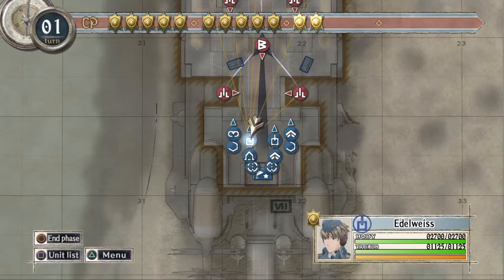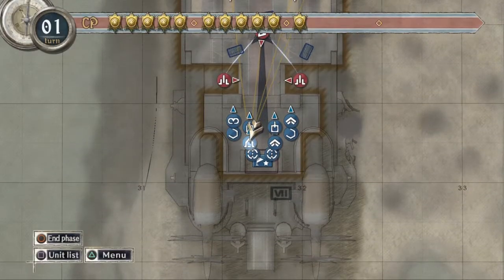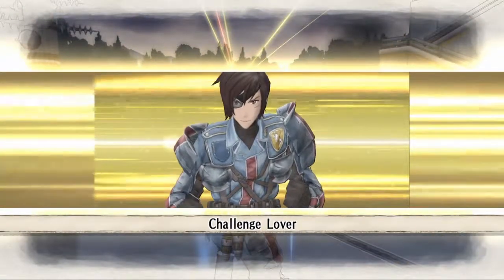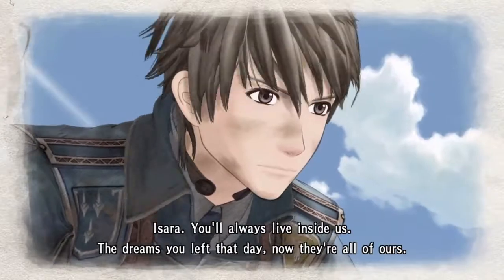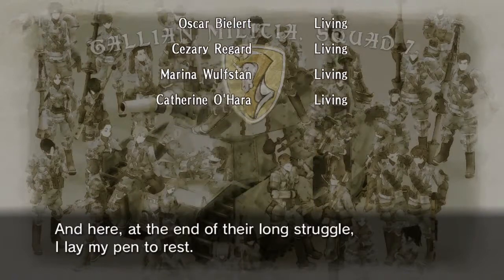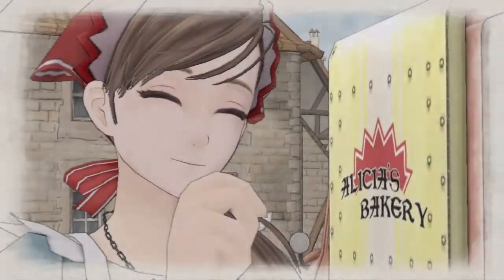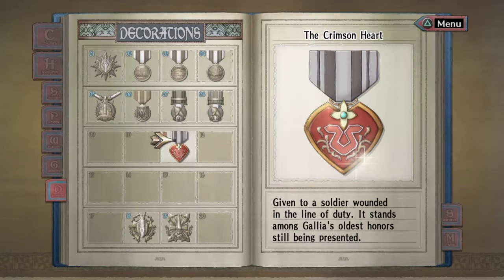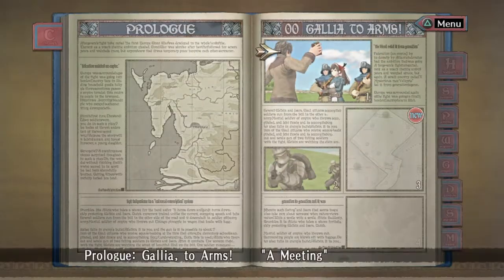Valkyria Chronicles Remastered Part 44 - Final - A Happy Ending For Welkin & Alicia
This is it, the finale of Valkyria Chronicles. I can say i am now a fan and so glad to have played this. Very few games have made me both laugh and cry, especially the ending.